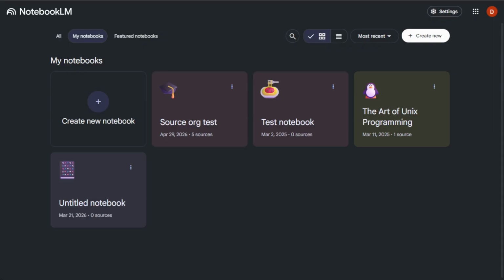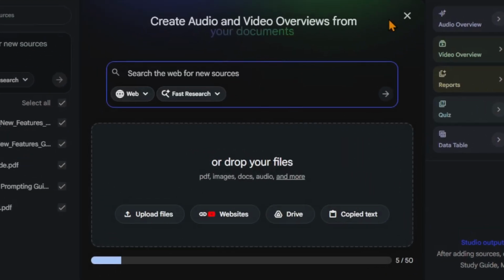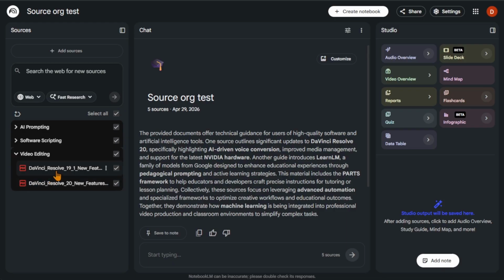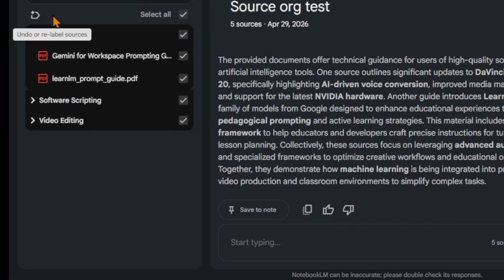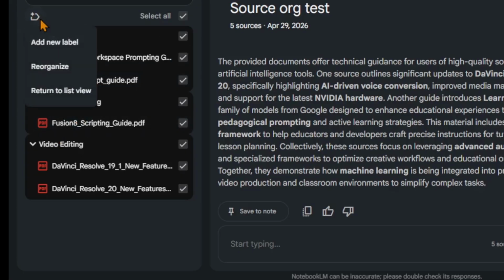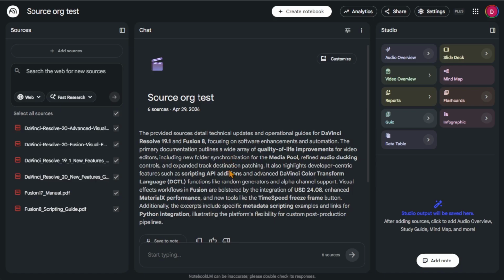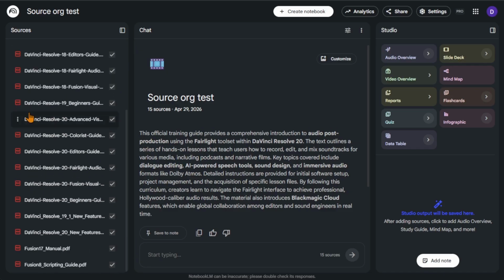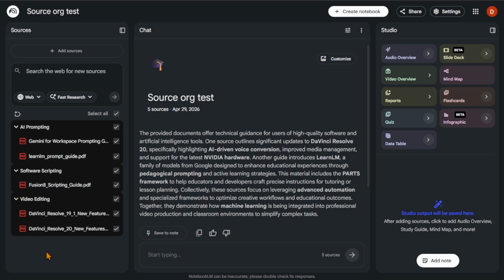Auto-Label Sources: New Feature in NotebookLM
Drowning in a sea of unnamed sources inside your favorite notebook is a special kind of exhaustion when you have to scroll through 50+ files just to find that one specific source.

Google finally added an Auto-Label feature to NotebookLM to help clean up the mess. However, as I found out while testing this across three different account tiers, the rollout is anything but consistent. If you’re staring at your sidebar and don't see the new icon, you’re likely hitting one of Google’s invisible requirements.

The Source-Cleanliness Blueprint:
- The Fresh Start Rule: You likely need to create a brand-new notebook. Existing notebooks didn't trigger the tool during my tests.
- The Five-Source Trigger: The "Auto-label by topic" icon won't appear until you have at least five sources.
- Organize: Click the icon in the upper-left of the source window to let NotebookLM categorize your data into topic buckets.
- Renaming: Click the ellipsis on a category to rename the label (though be prepared, as the UI can be a bit finicky on the first try).
- Bulk Selection: Use the new category headers to select or deselect entire groups of sources for your chat context.

A few thoughts:
- As of the end of April 2026, you cannot manually drag a source from one label to another. It is an all-or-nothing auto-sort for now.
- Ironically, this feature is currently live on Free accounts but was missing from my Plus and Pro (Workspace) accounts. Google is likely A/B testing this.
- The rename feature sometimes fails to take on the first attempt. If it doesn't save, try deleting the text and re-typing it.

➡️ Get the stuff I don't say on camera (follow the blog)

Timestamps
0:00 - How do you find the new NotebookLM auto-label feature?
2:10 - How does NotebookLM categorize sources?
2:55 - Can you rename or add emojis to Auto-Labeled sources?
3:36 - Can you move sources between labels in NotebookLM?
4:04 - How do you add new labels to your sources in NotebookLM?
4:45 - What does Reorganize Sources & Return to List do in NotebookLM?
5:48 - Why is auto-labeling missing from Pro and Plus accounts?
8:35 - Recap: How to use auto-labeling of sources in NotebookLM